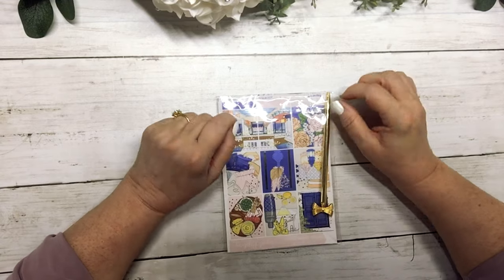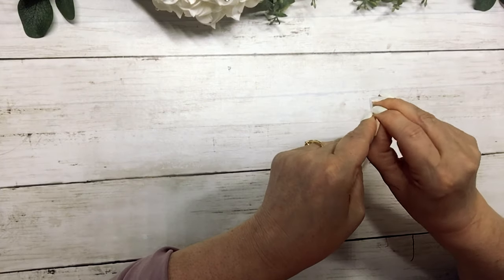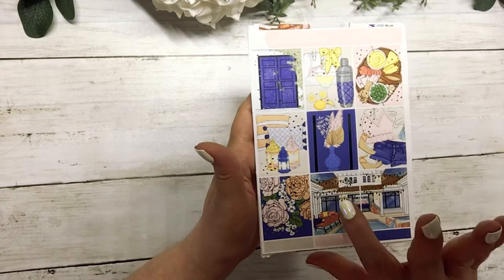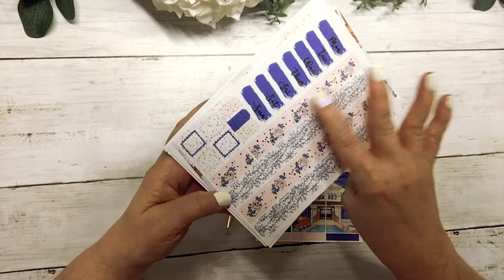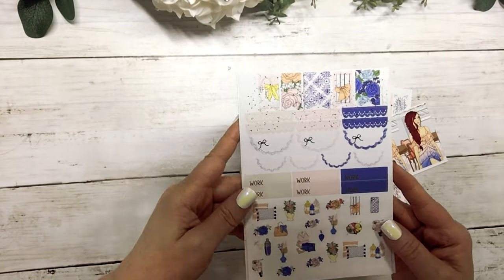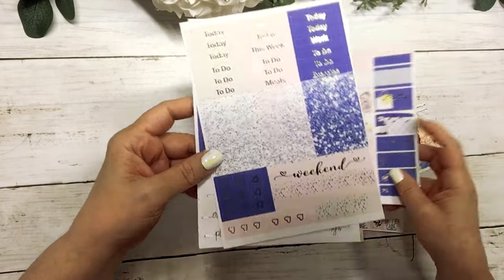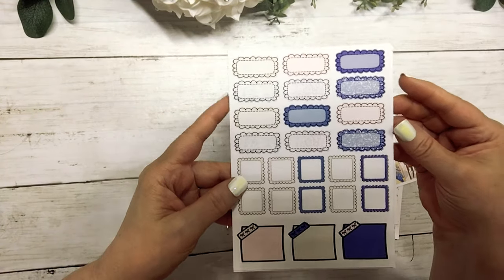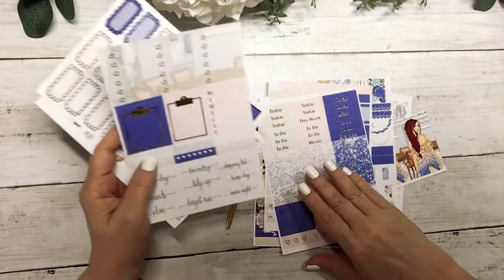August Mystery Kit Reveal and Giveaway!!!